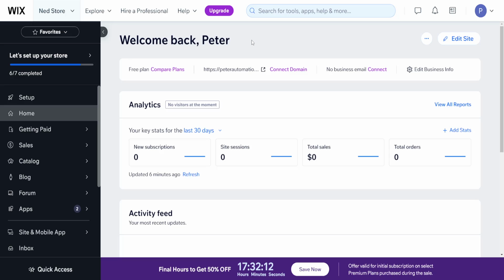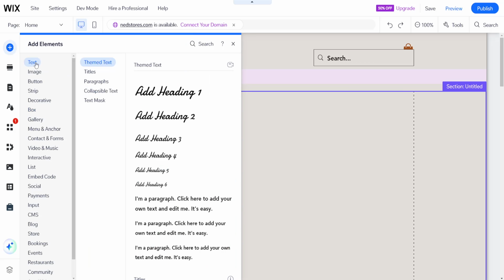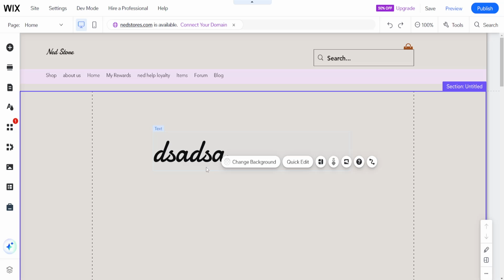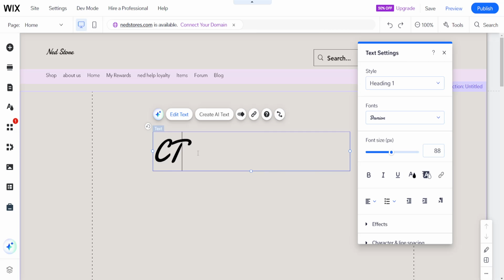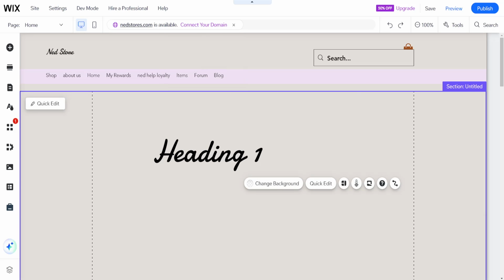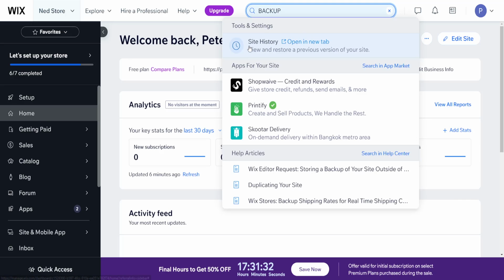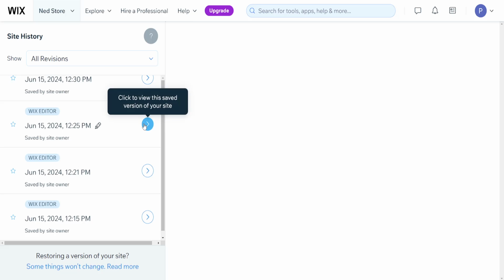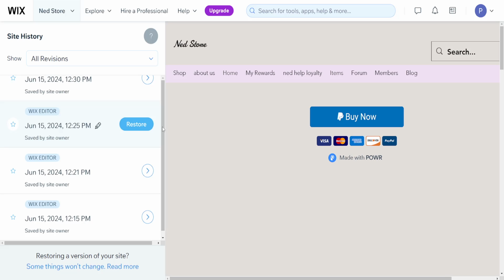How To Undo Changes In Wix (EASY)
In this video I show you how to undo changes in Wix. If you want to learn how to undo changes on your Wix website then this is the tutorial for you.